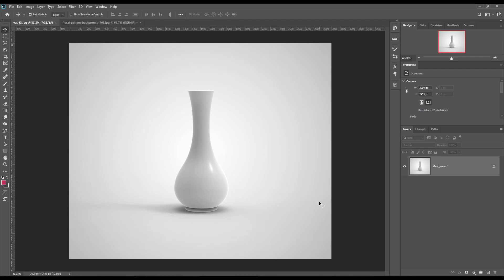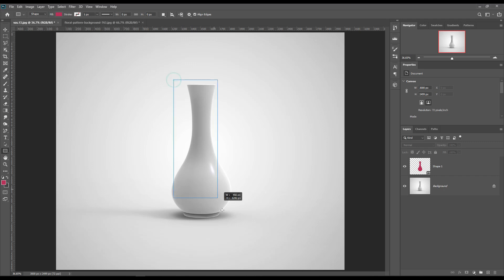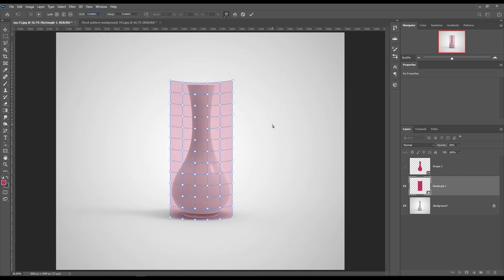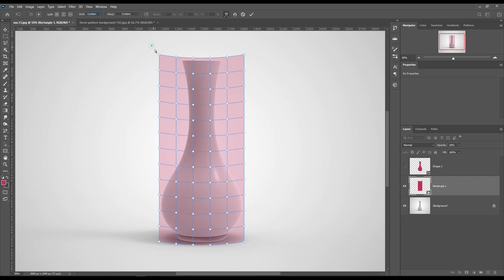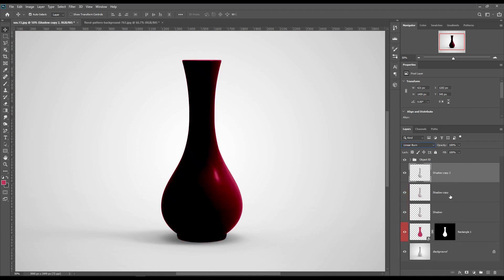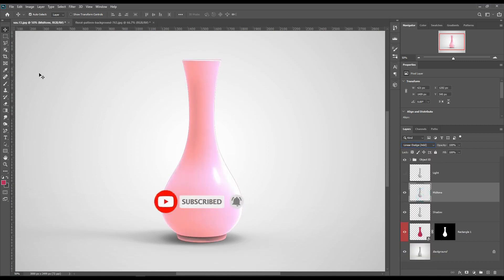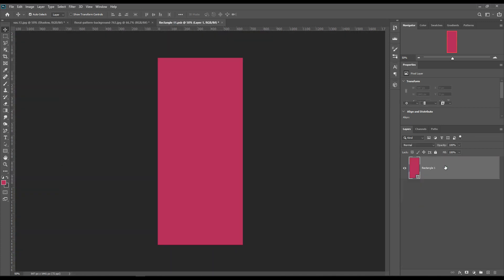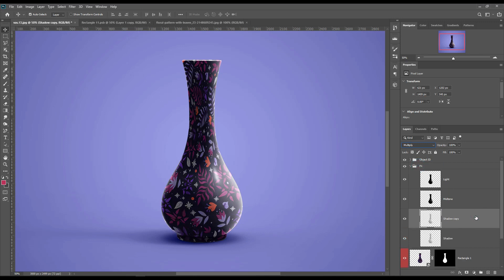How to Create a Flower Vase Mockup | Photoshop Mockup Tutorial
Hi, friends mockupart is here. Today we have something different type of mockup design. Today we have e flower vase mockup design. We hope you will like it. So let's get started.

adobe Photoshop CC2020 to create this mockup. We hope you will like this tutorial.

If you want this mockup you may get it